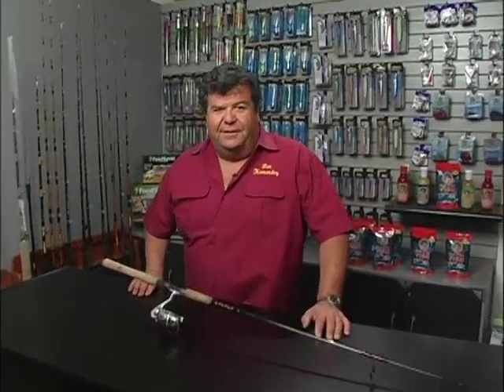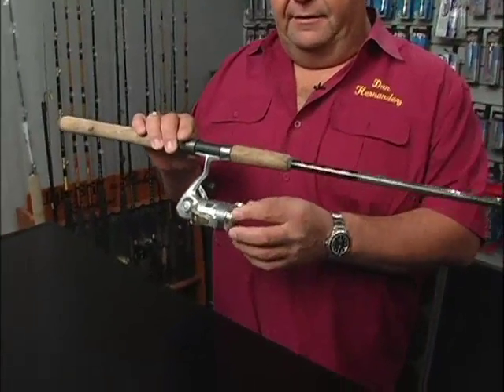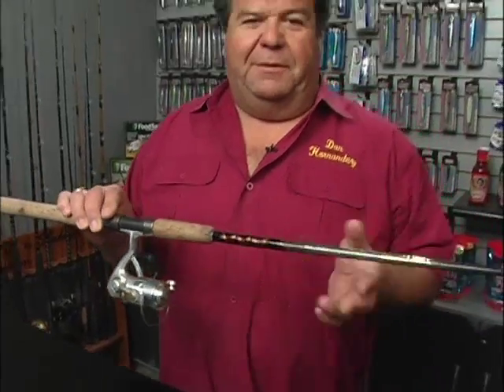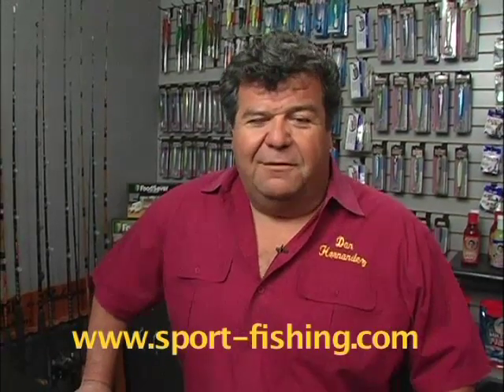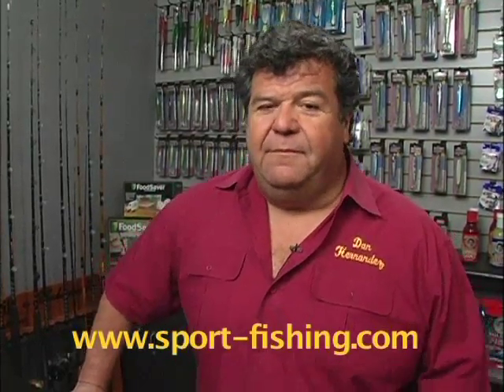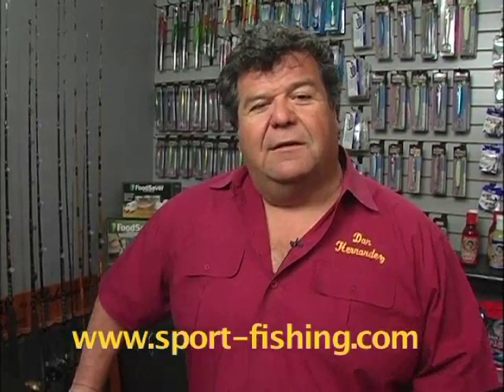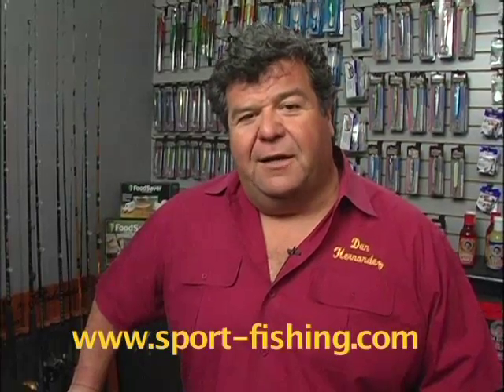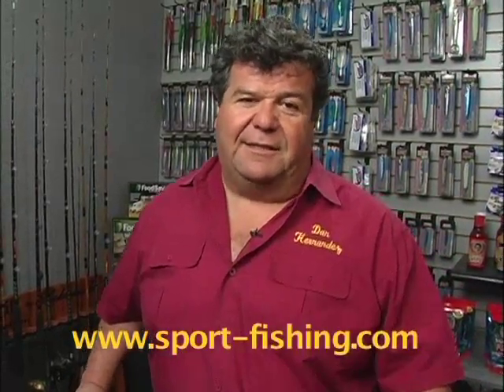Tip for surf fishing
Dan Hernandez gives tips on surf fishing